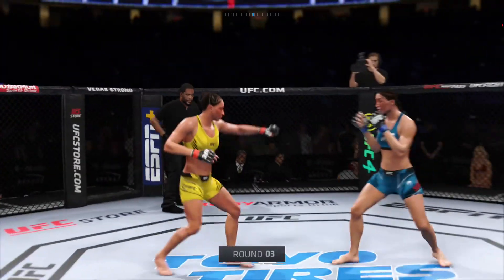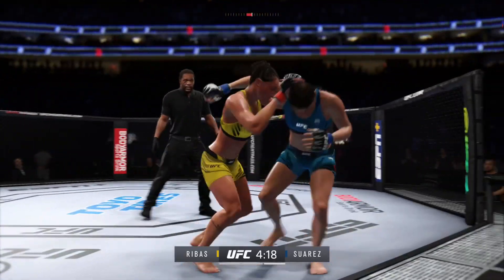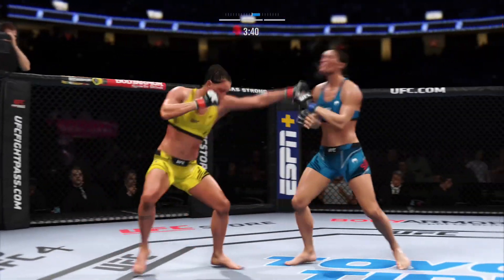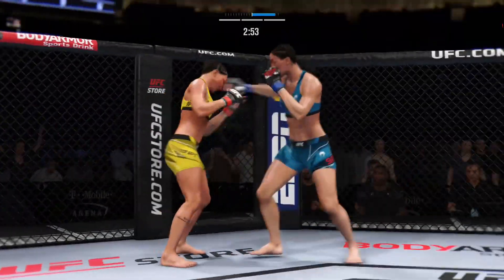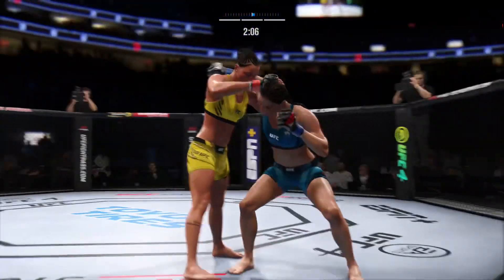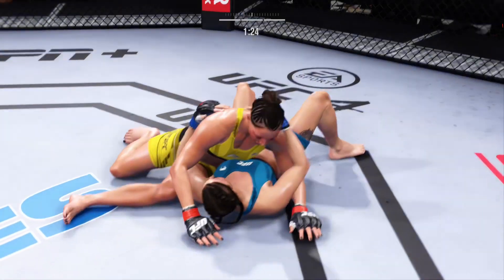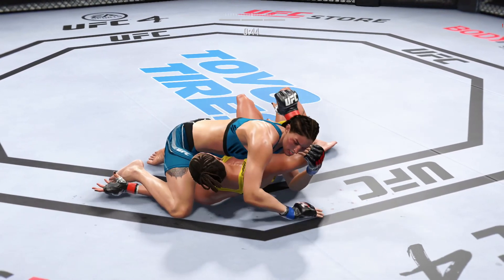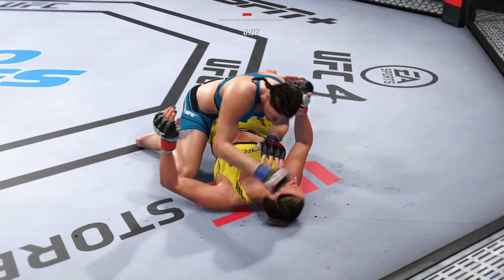Tatiana Suarez VS. Amanda Ribas | UFC Fight | UFC4